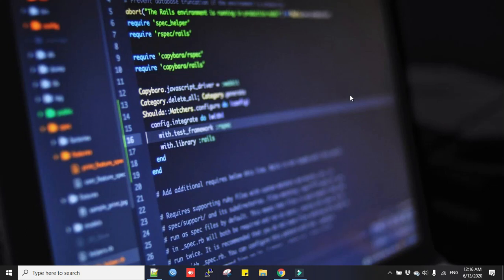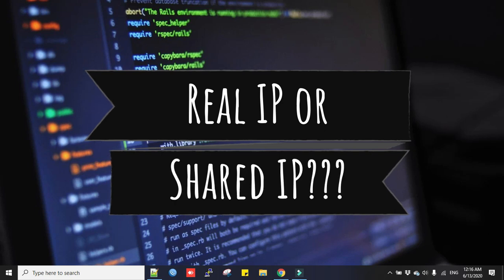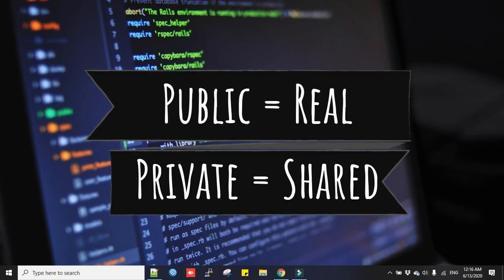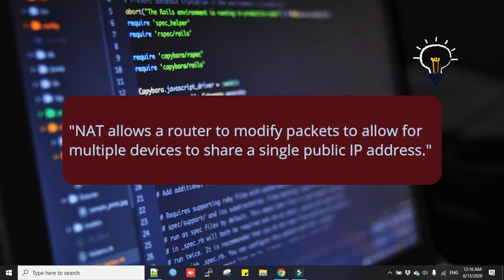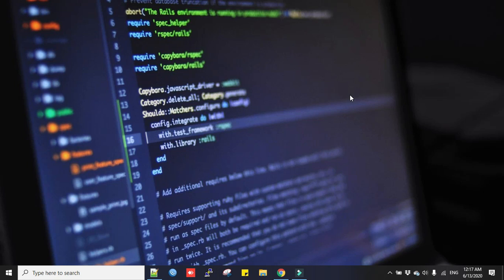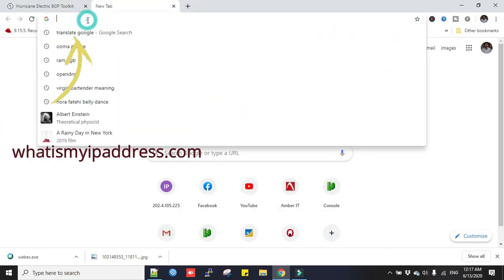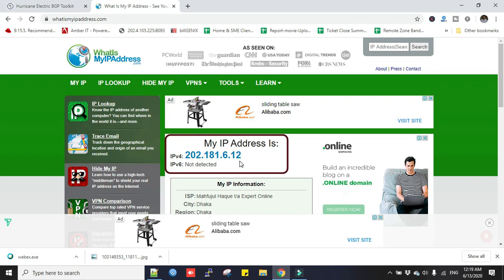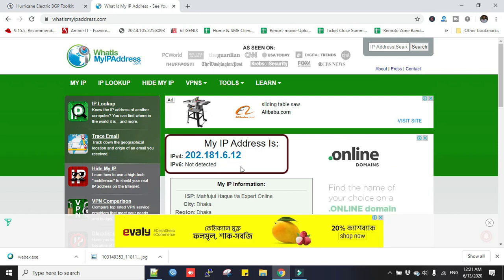How to find out if your IP is Real IP or Shared IP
In this quick video I will show you how to check if your IP is Real IP or Shared IP. This video is actually for non technical people. They often had doubt if their Internet Provider is giving them Real IP or Shared IP.The technical term is actually Public IP and Private IP. So Real IP actually refers Public IP and Shared IP refers to Private IP. So here I will show you how to find out if your IP is real IP or shared IP.

One more thing to remember, this real or shared IP are not related to your Bandwidth package.